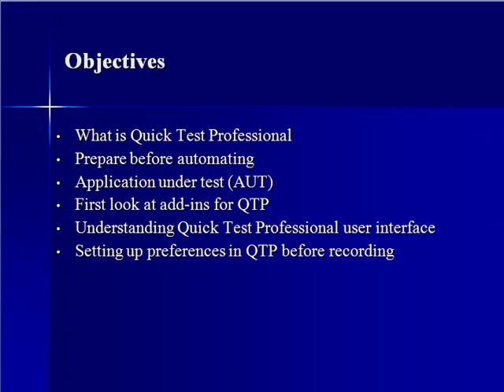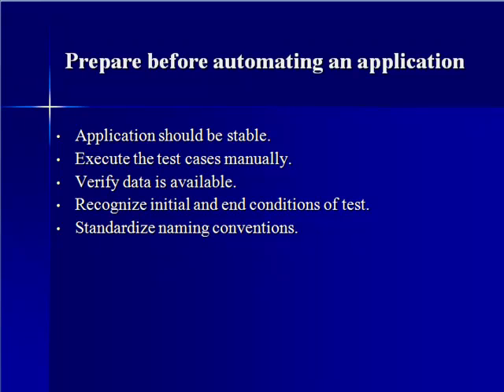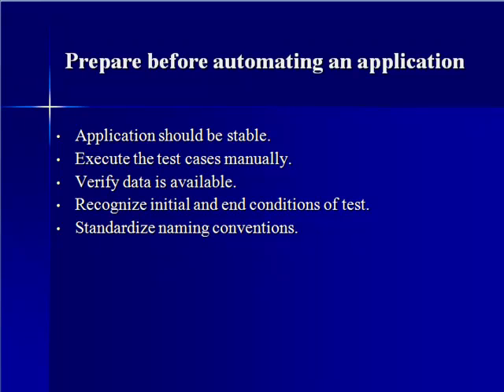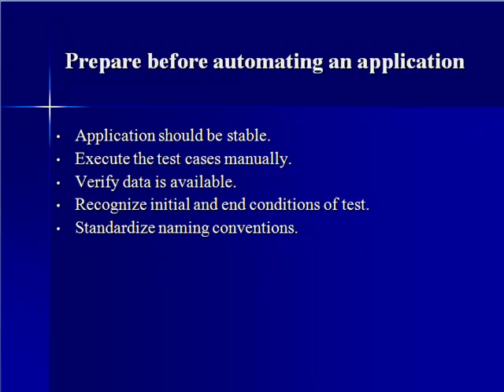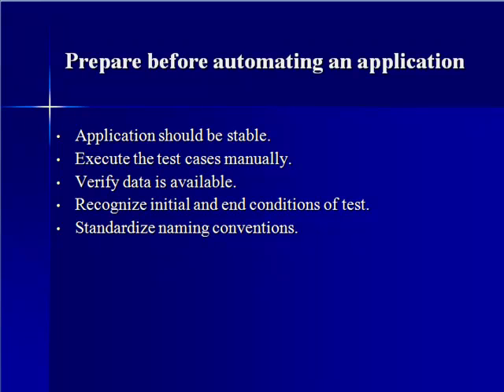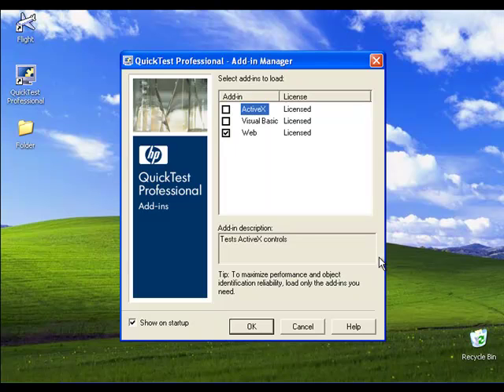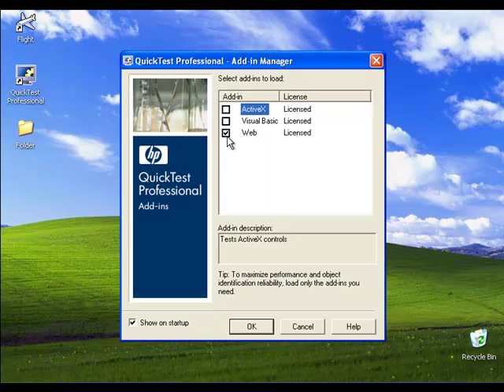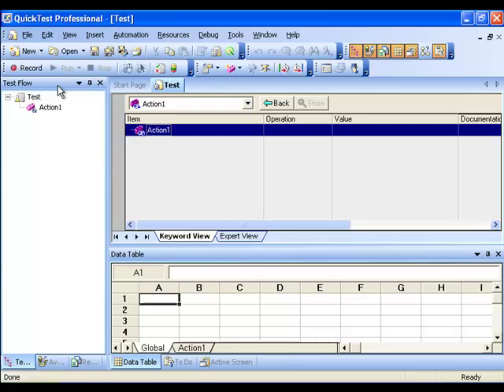Introduction_To_QTP_Part1.mp4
Introduction to Quick Test Professional class provided (Scroll down to view QTP course). This is basic class with PPT presentation and followed by demo(Part2).
There will be 3 demo classes.( 1 Basic, 1 intermediate, 1 advance). To take the complete course, please create account and purchase the QTP course